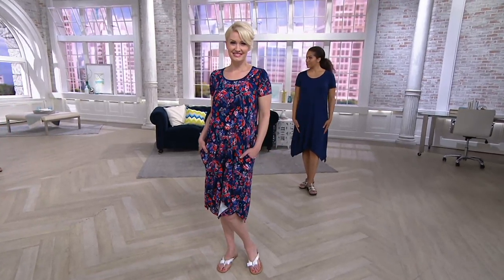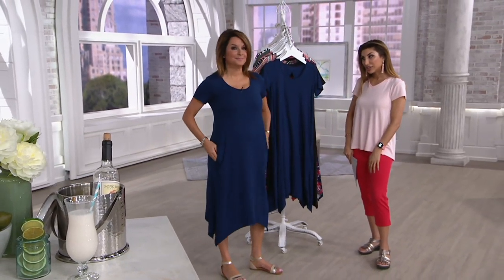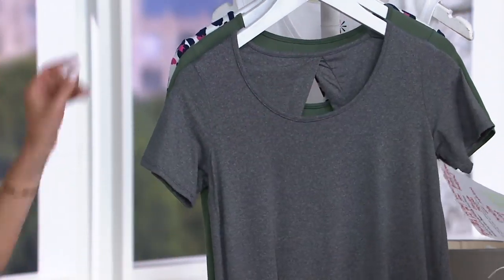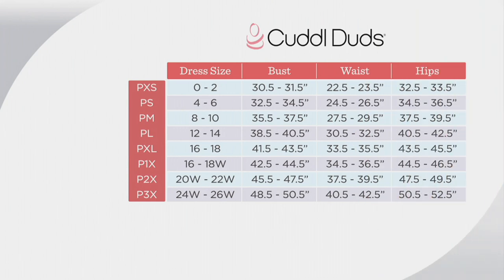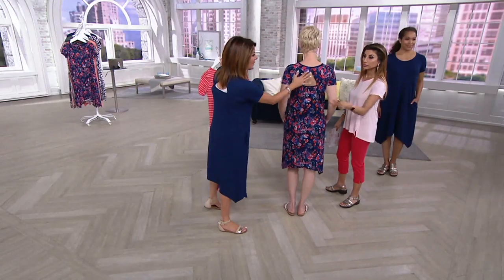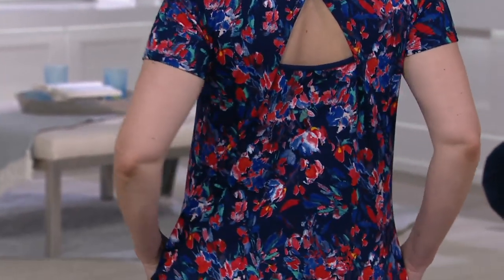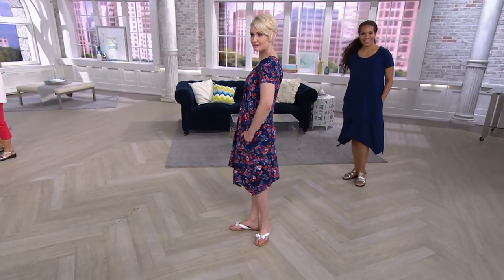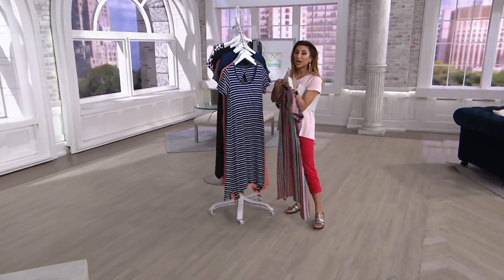Cuddl Duds Flexwear Short Sleeve Handkerchief Hem Dress on QVC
Cuddl Duds Flexwear Short Sleeve Handkerchief Hem Dress